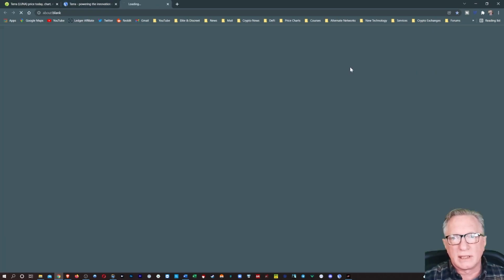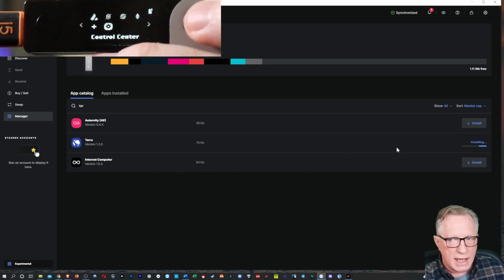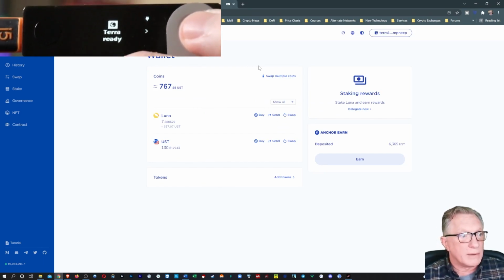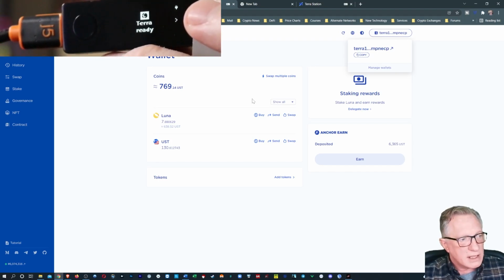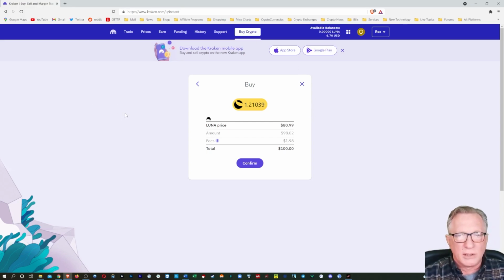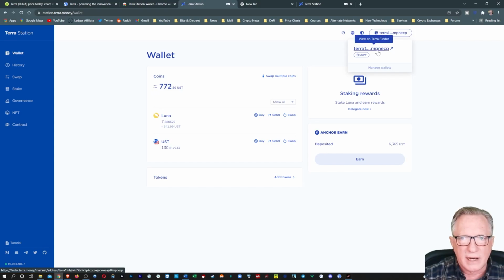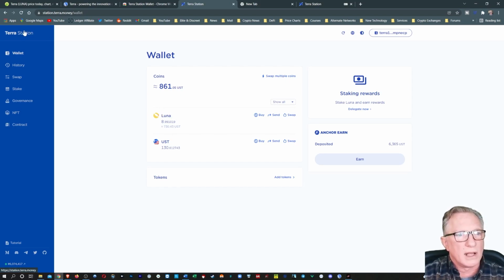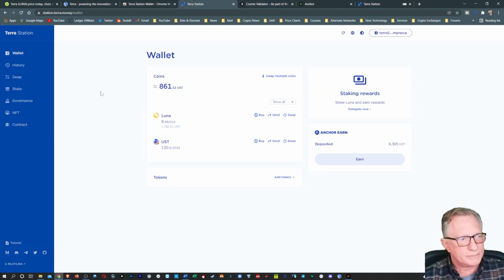How to Purchase Terra LUNA Tokens and Store in the Terra Station Wallet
00:00 Intro:
01:10 Access Terra Station Wallet in your browser
02:05 Install  Terra Station Browser Extension
02:52 Install the Terra App on Your Ledger Nano Device
04:56 Connect Your Ledger Device to Terra Station
06:47 Connect Your Ledger Device to the Terra Station Web Extension
07:33 Purchase LUNA Token on Kraken
10:51 Transfer LUNA Tokens from Kraken to your Terra Station Wallet
14:39 Explore Swap Feature in Terra Station
16:11 Explore Staking Features in Terra Station
17:06 Recap

💲 OPEN A CRYPTO.COM ACCOUNT 💲 Use my referral to sign up for Crypto.com and we both get $50 USD :) Or use the code cryptodad when registering. Thanks!

Legal & Disclaimer Notice: This video is provided solely for informational and/or educational purposes. It is not offered as advise (whether professional, financial or investment advice or otherwise) Investing in Cryptocurrencies in inherently risky. Never spend money on Cryptocurrencies you can’t afford to lose.

3MssiN2oYf3fThvMUfVGziPdnkG1Bp7JQP
0xEB5DF9A76e24516c49fBaBb082906E87242Fb315
MVTh6FECgK17wRZ8Mi4gkRPpCM5j3xrCot
3CyFak27g5DernPEBttQ3fCS5uhTfu524G
rMvMUNxrgwvNnrZV4PFT56MZcY9rJiUh8M